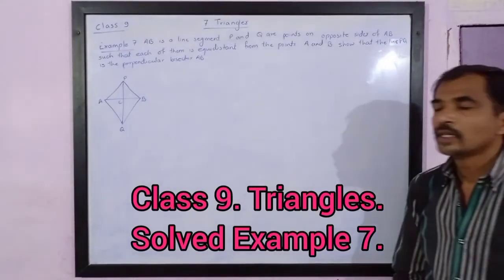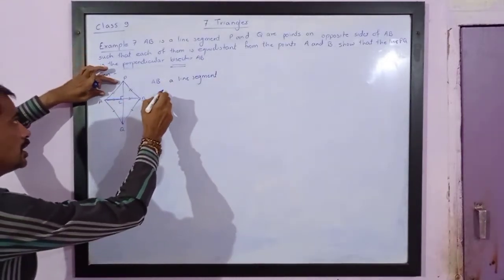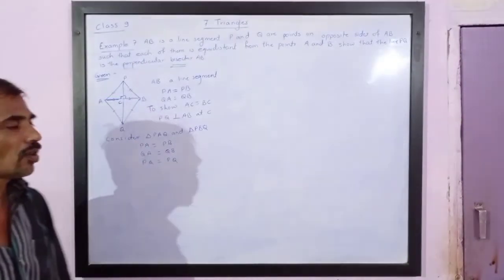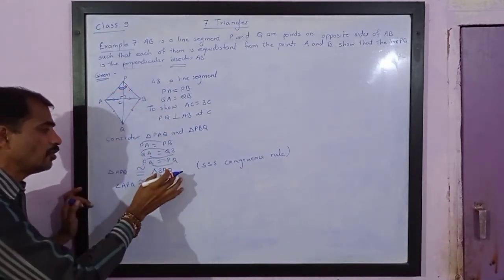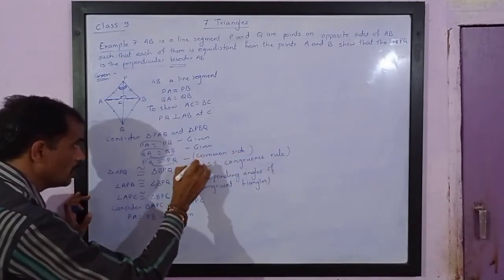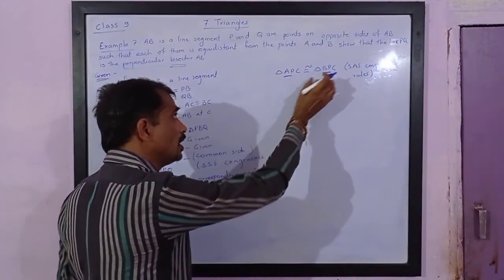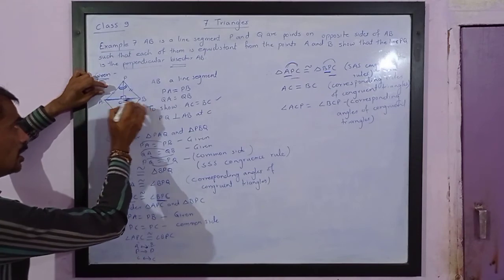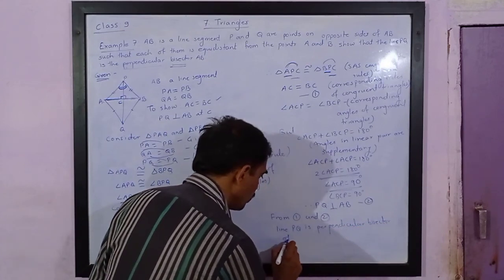Class 9. Triangles. Solved Example 7